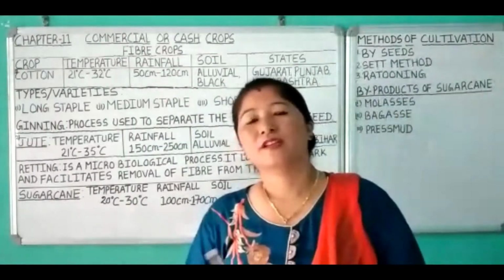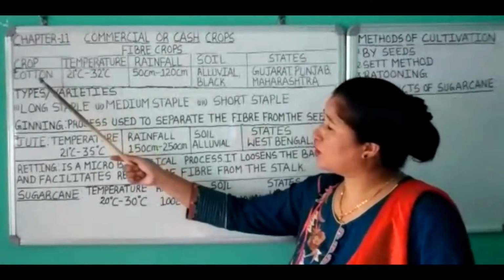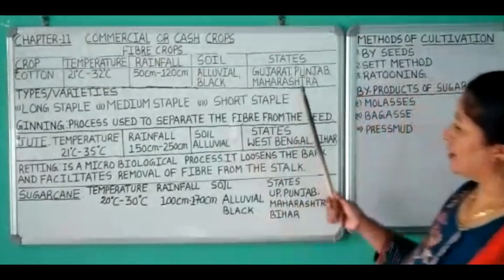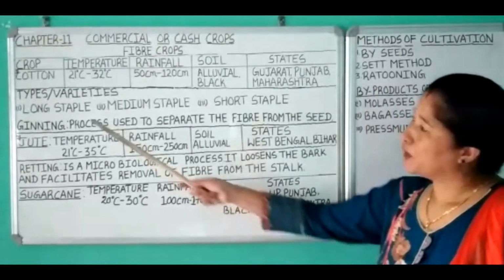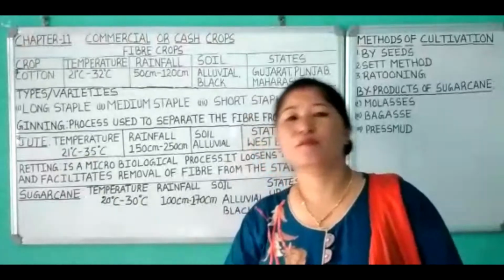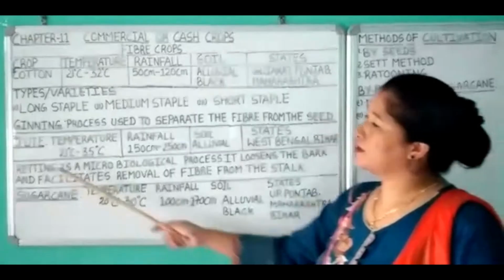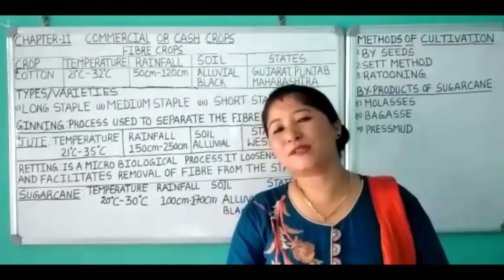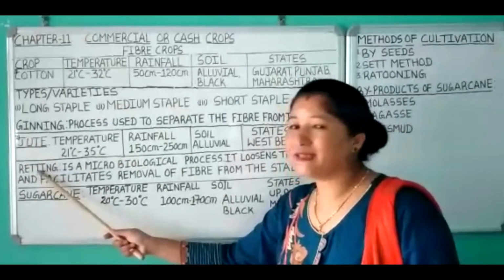GEOGRAPHY CLASS X (Part I)